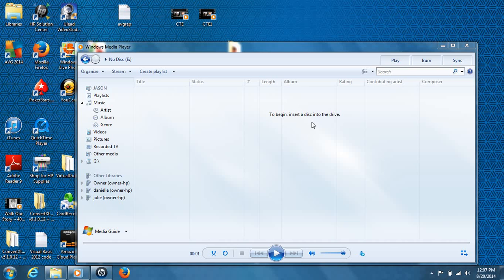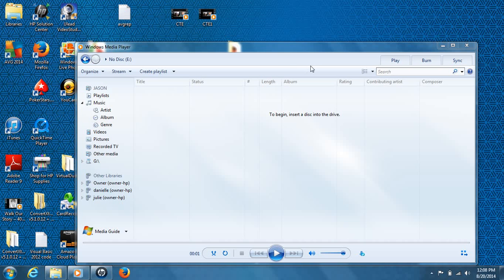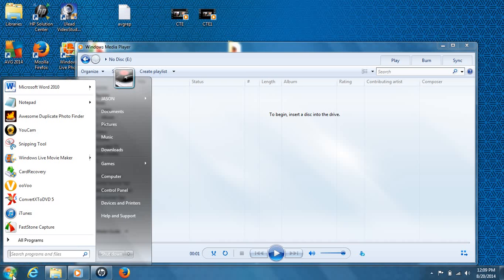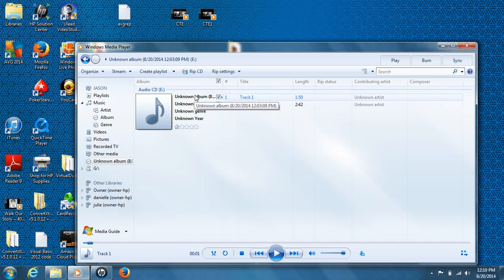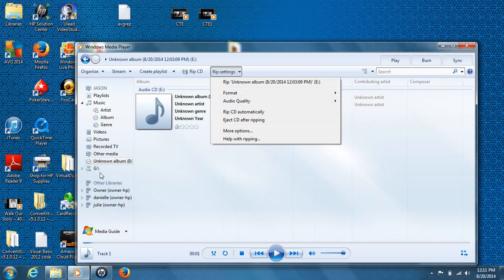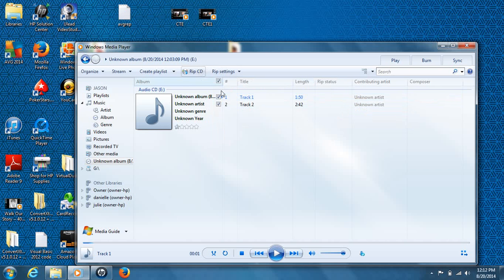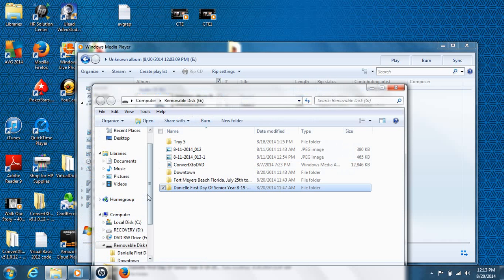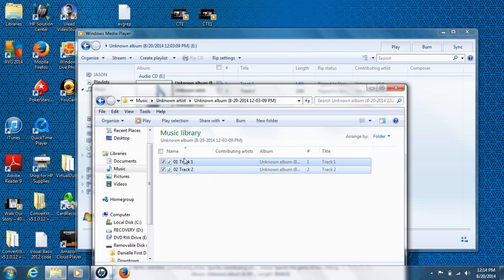How To Rip A CD Using Windows Media Player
In this video tutorial I explain how to Rip music from a CD using Windows Media Player. I am working on a Windows 7 HP laptop but this will work with Windows XP,Vista & 8 as well